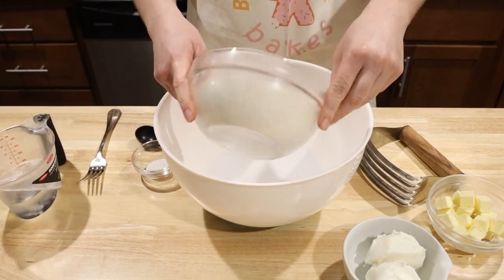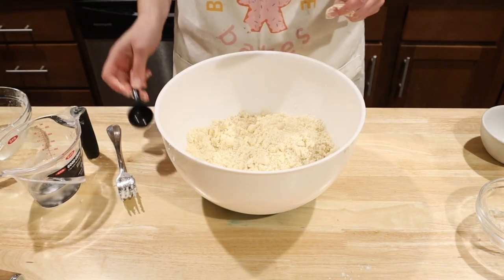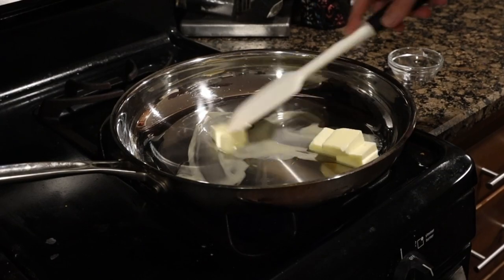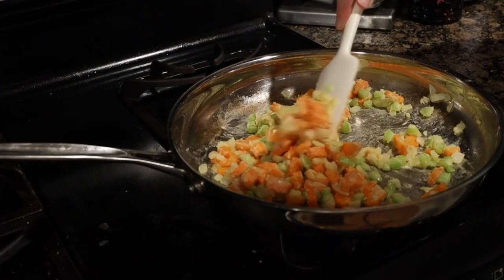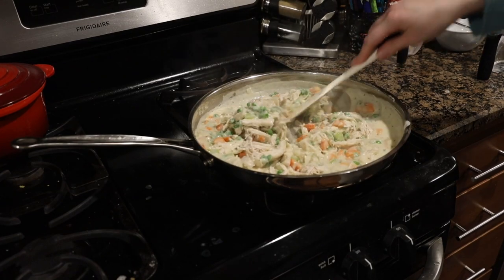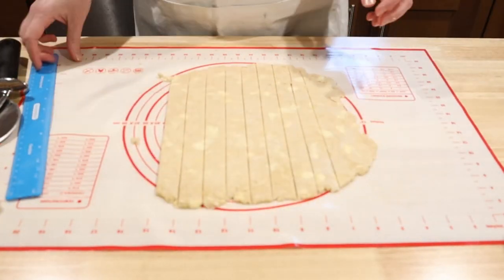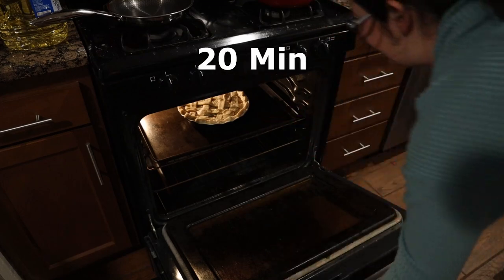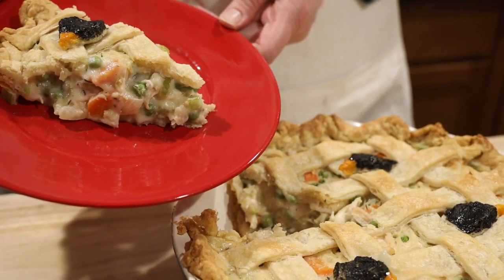Blackbird Pot Pie from Sixpence Bakery | Board Game Bakes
Learn how to make a Blackbird Pot Pie...with chicken, kind of hard to find blackbird. This scrumptious pie is based on the pie made for the king in the card game "Sixpence Bakery." It's a tasty and warm meal to bring to your next game night!